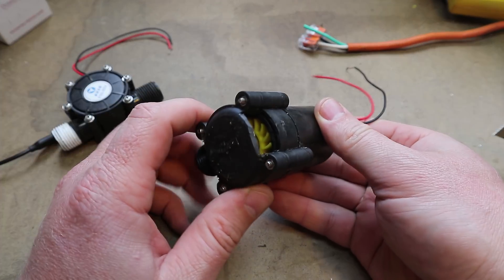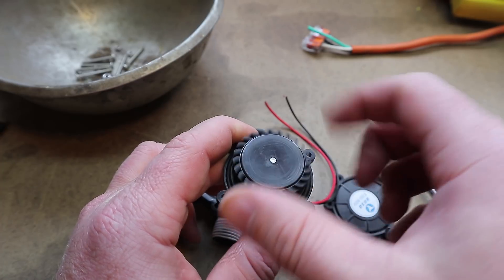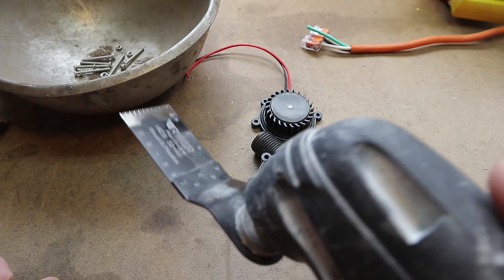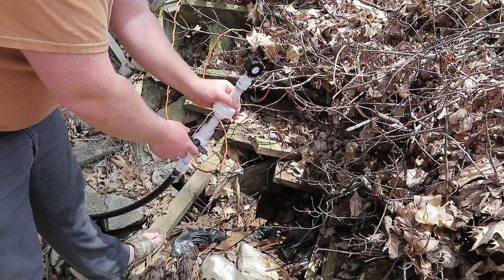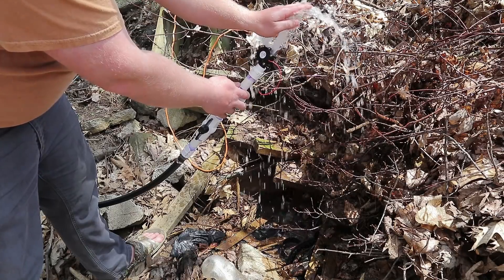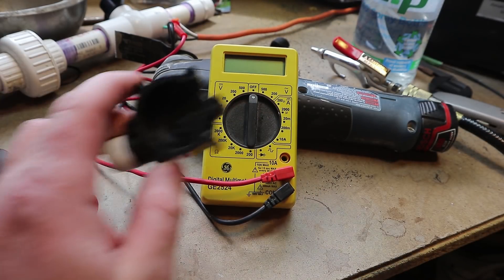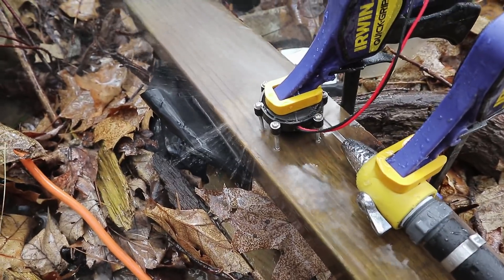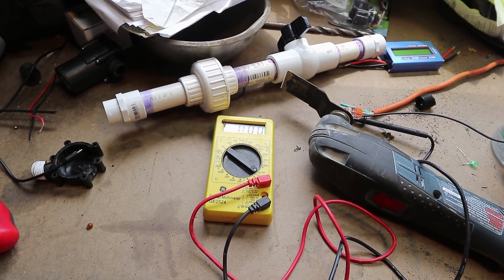Spring Creek Micro Turbine P4, Success!!! (mostly)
Finally a marginally useful amount of power. I still don't know the efficiency, probably on the order of 10%